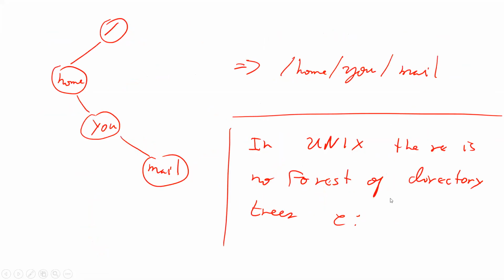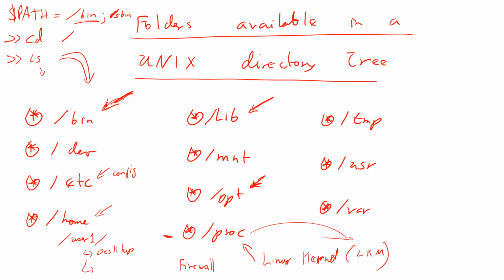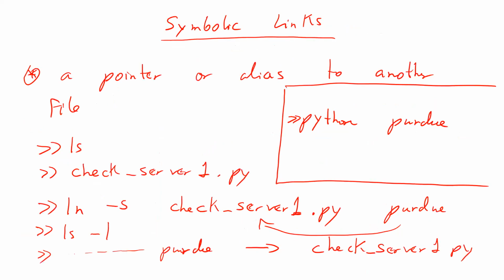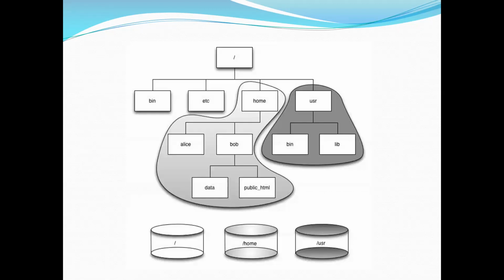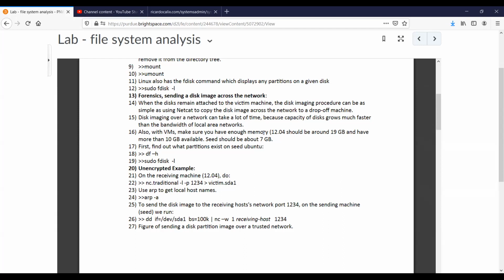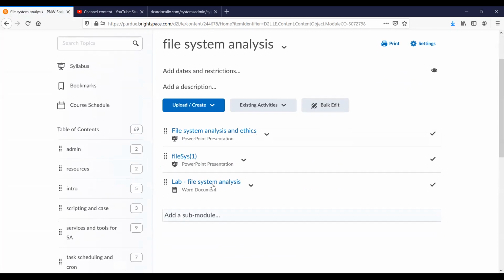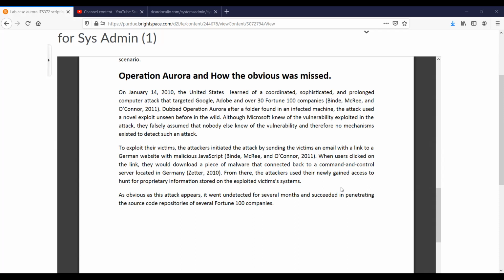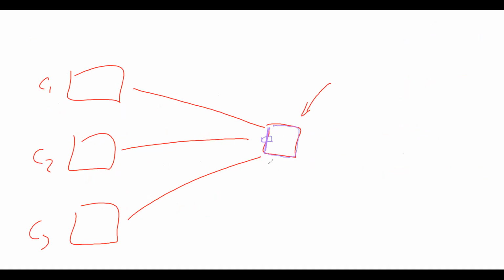ITS 372 - File Systems Analysis and several sys admin python scripting problems